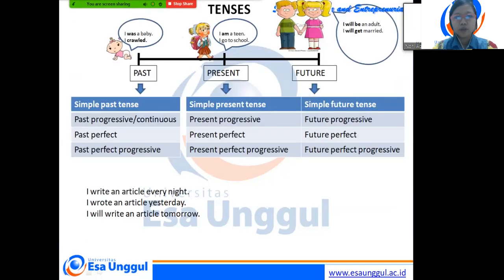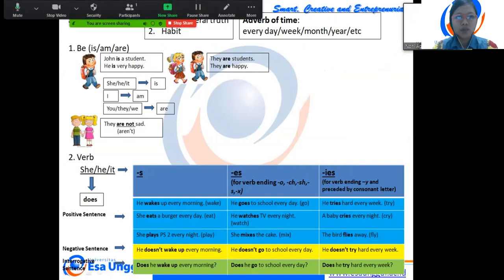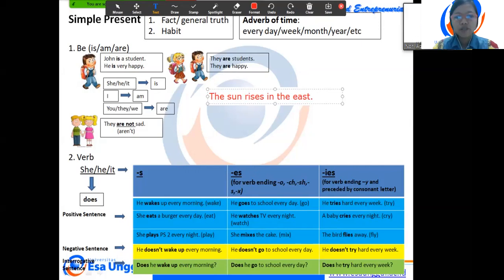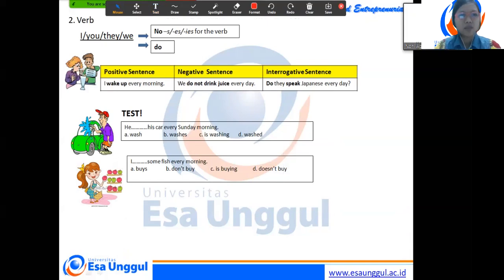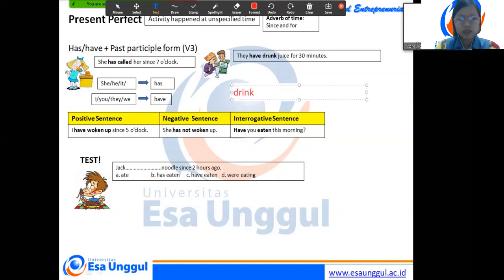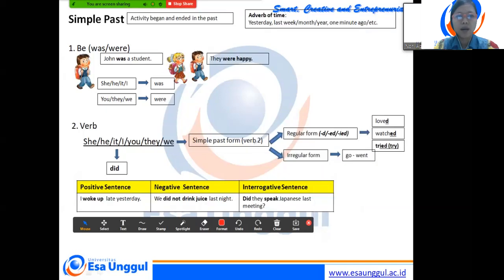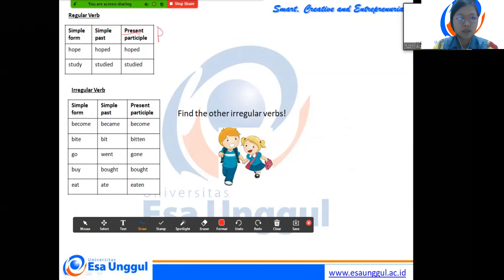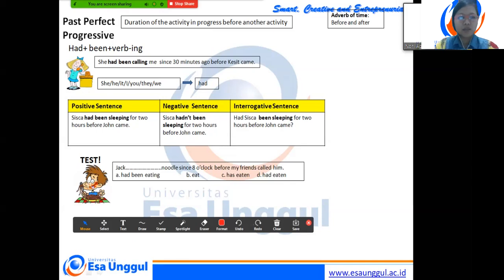Tenses overview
Review 12 English tenses